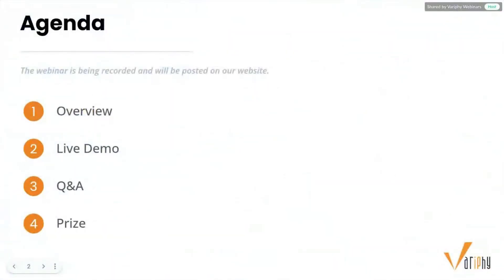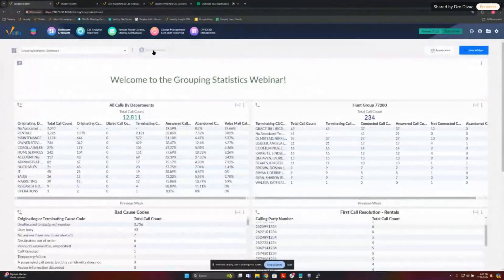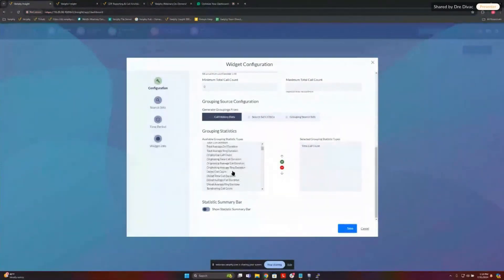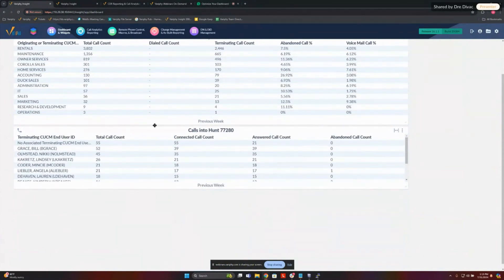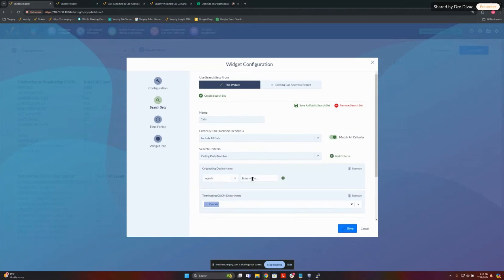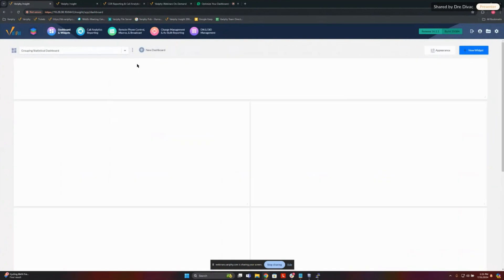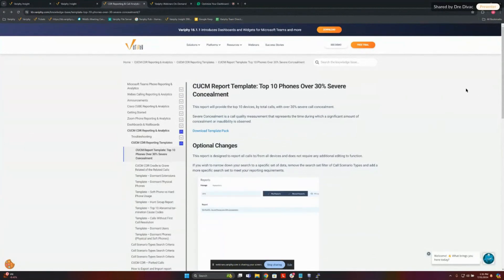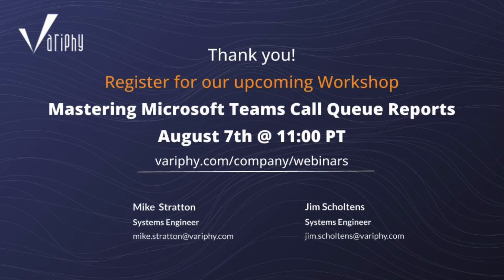Optimize Your Dashboard: Grouping Statistics Widget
Discover how to create more informative dashboards using Variphy’s Grouping Statistics widget. Join us to learn how to configure this powerful widget to transform raw data into meaningful insights into your call count, average call duration, and more.